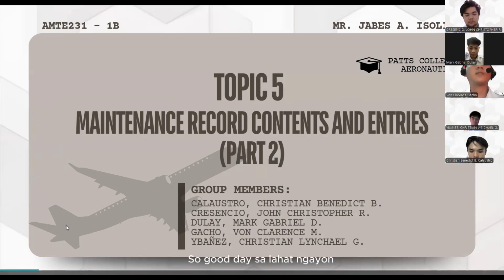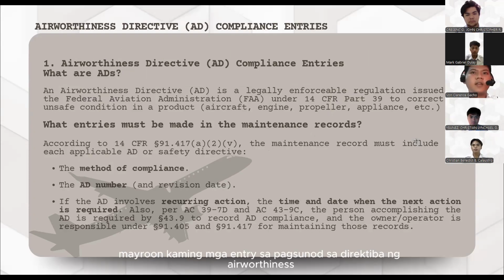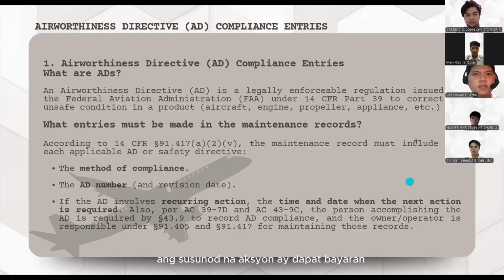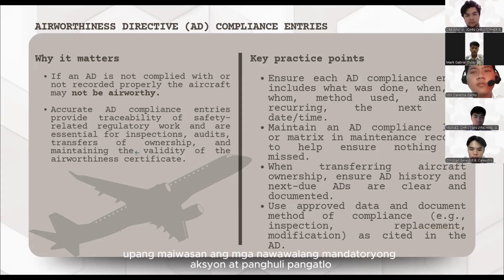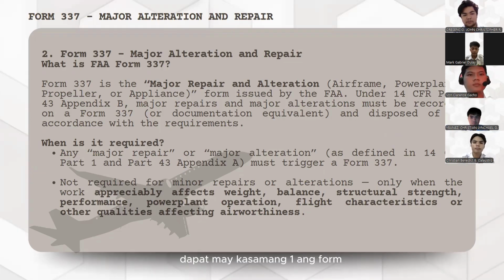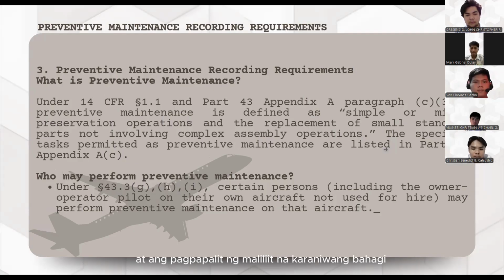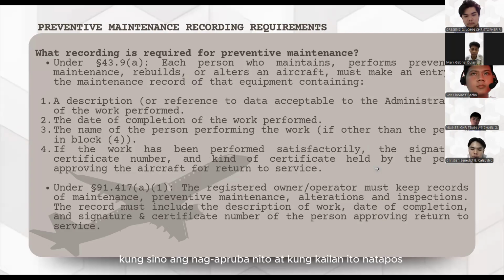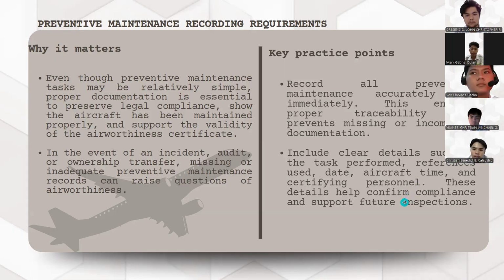AMTE 231_1B_TOPIC 5 - MAINTENANCE RECORD CONTENTS AND ENTRIES (PART 2)